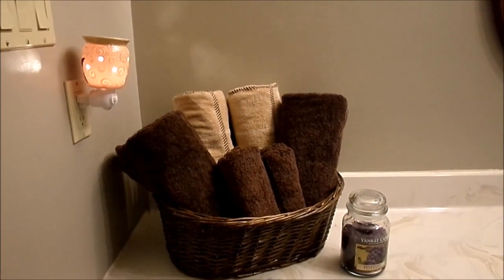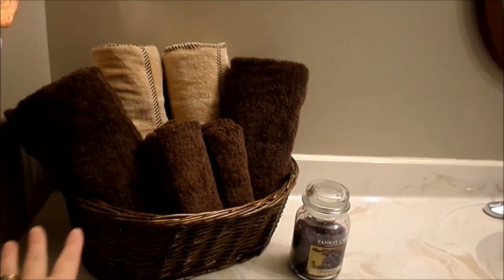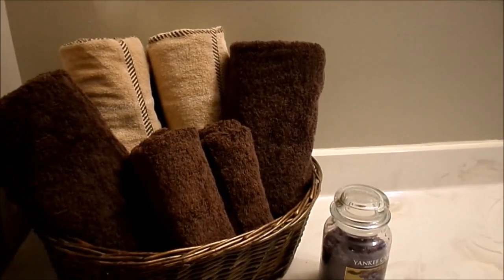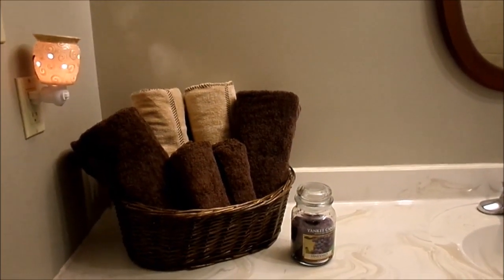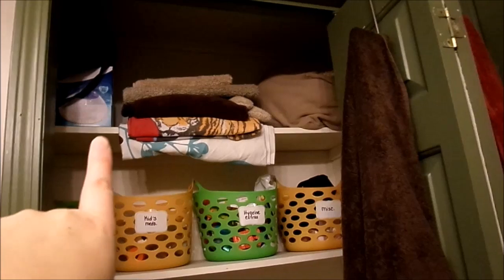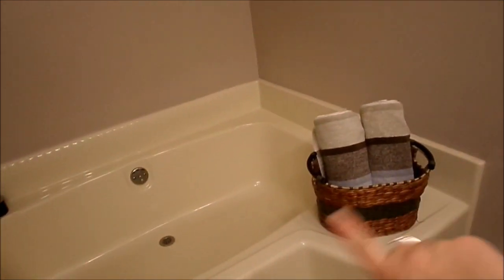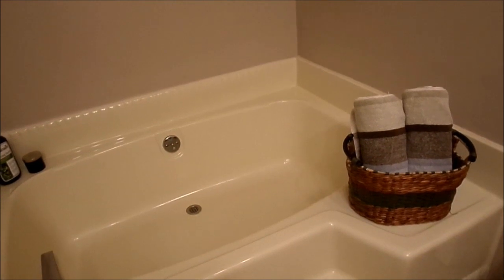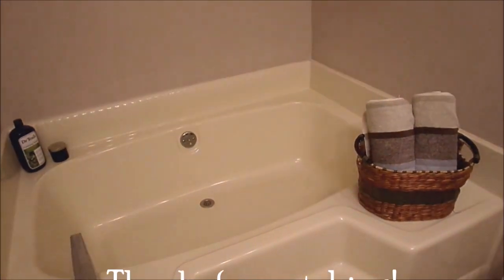Happily Organized {Day 12 Towels}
Today is day 12 of Samantha's happily organized challenge and we are focusing on towel organization!

Planner Instagram: @megs_planner_love